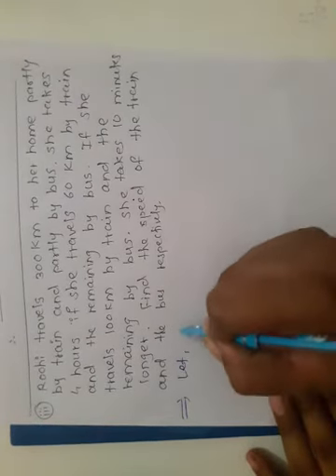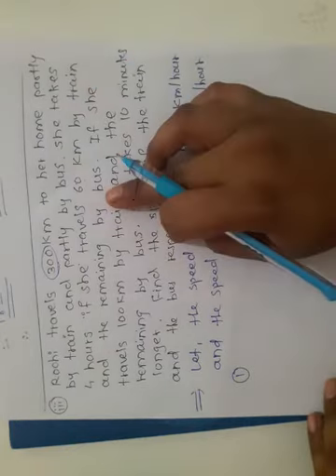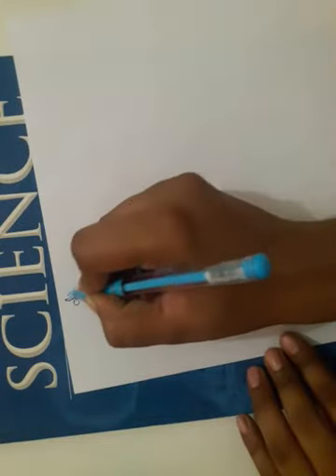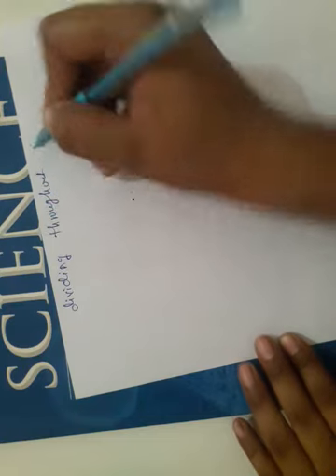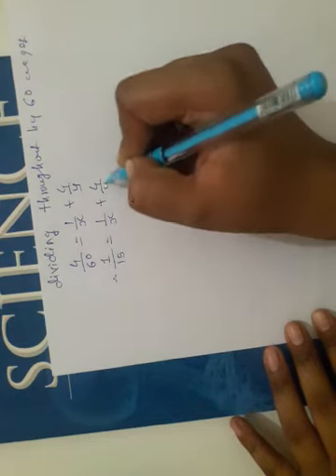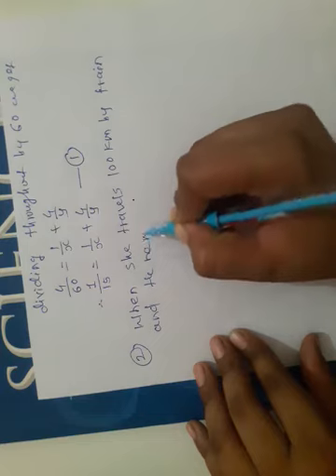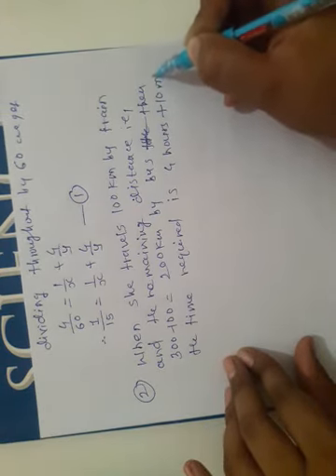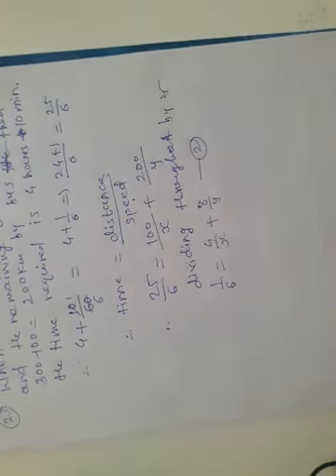dipali patil mam maths class 10th ex.3.6 que no.2